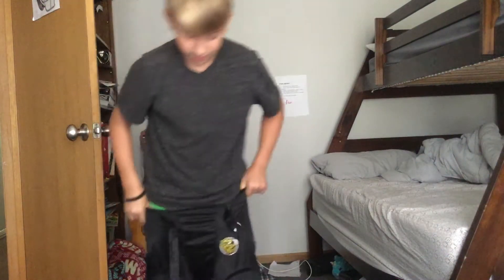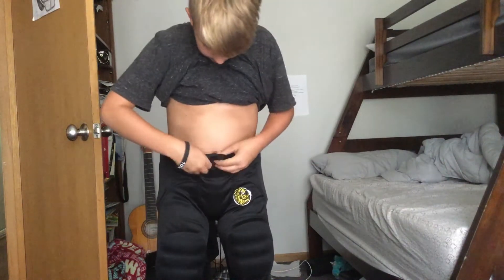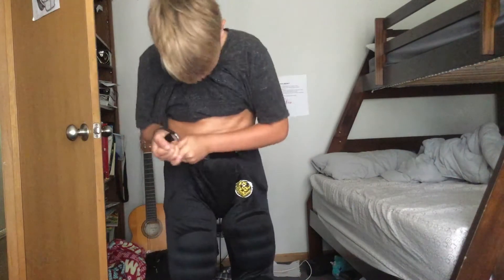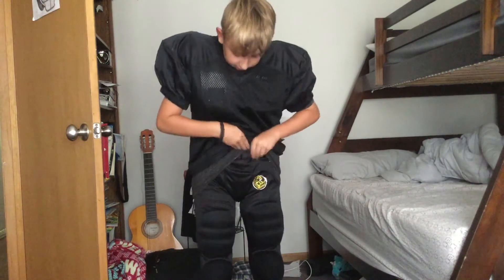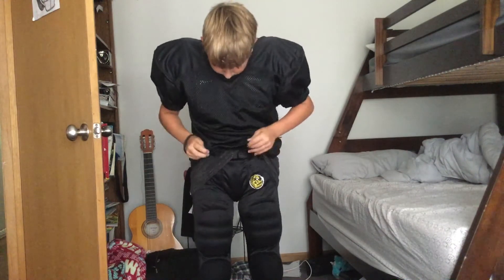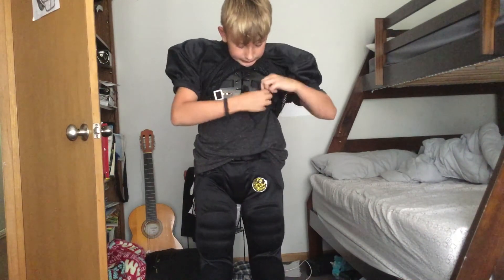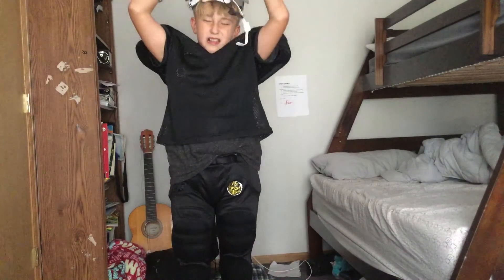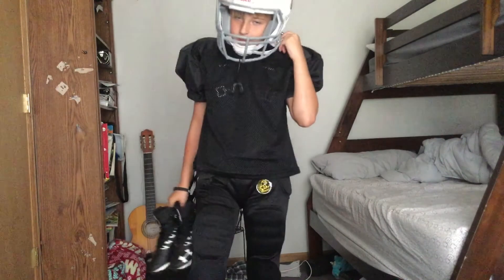How to put on football gear Like and sub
How to put on football gear